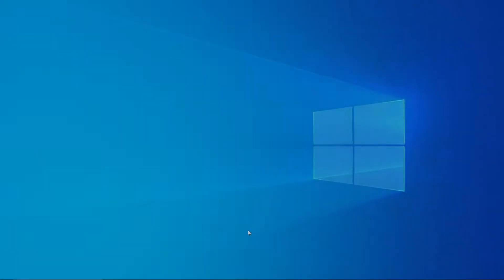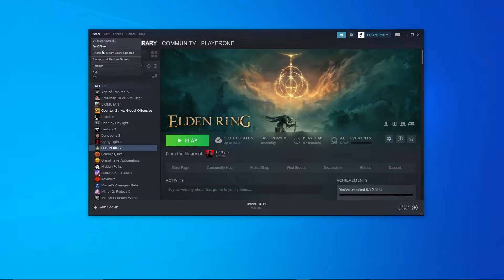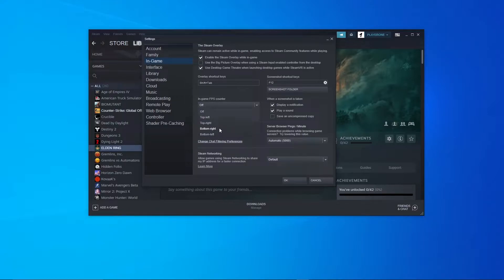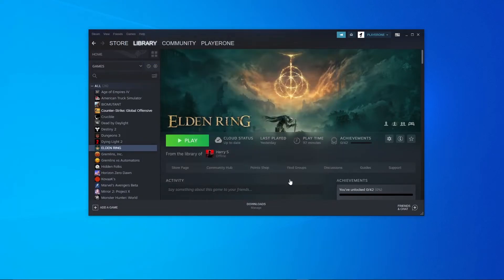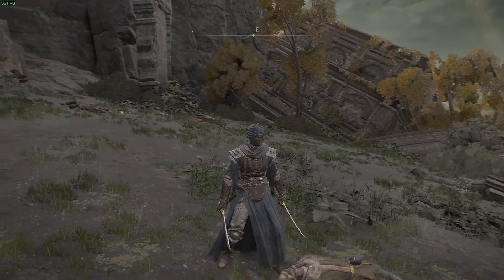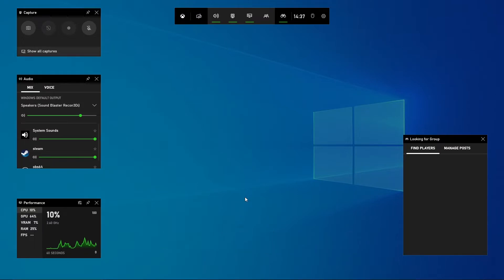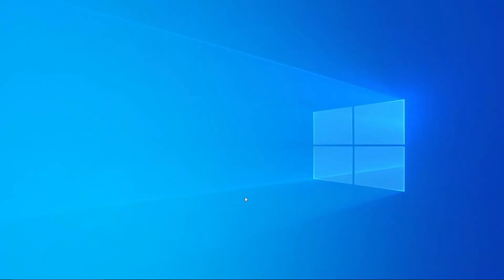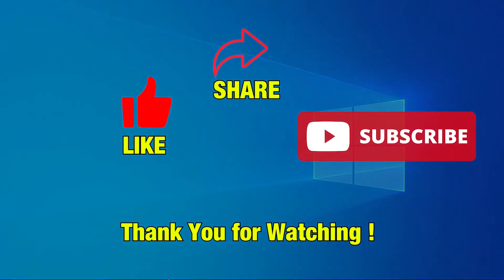How To Show FPS in Elden Ring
In this Video we show you how to get an FPS counter for the Game Elden Ring Via steam.